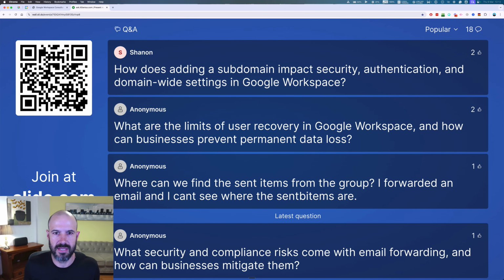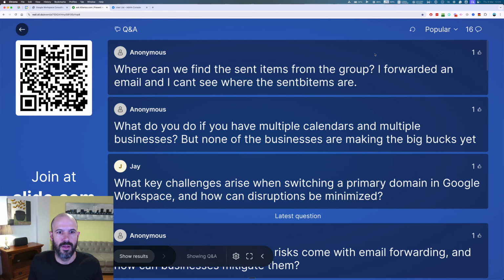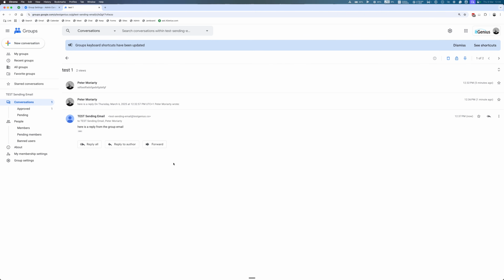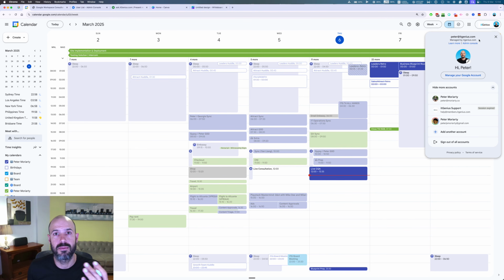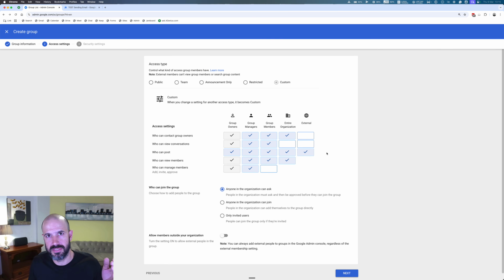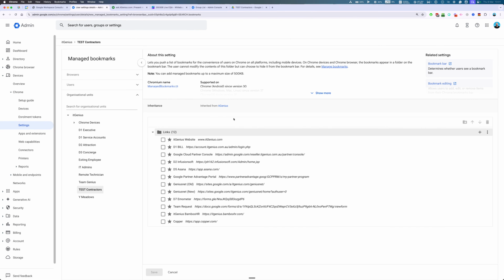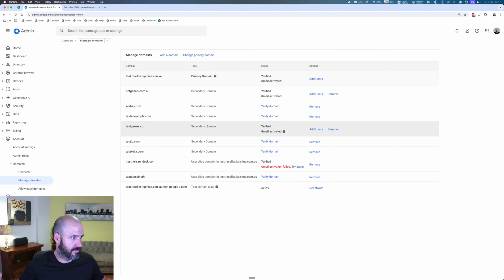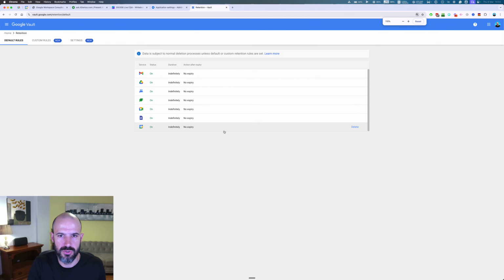Open Q&A | Google Workspace March 6, 2025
Founder Peter Moriarty will be going live to answer your questions on Google Workspace. and upvote the questions you'd like to be answered.

0:00 Introduction
0:38 Q&A Format
01:50 Adding Subdomain Impacts
10:41 Limits of User Recovery in GW
18:30 Sent Items for Groups
37:47 Multiple Calendar and Businesses
01:01:36 Setting up GW for Contractors
01:16:24 Allowing Contractors to send email on Business' behalf
01:28:25 Challenges of Switching Primary Domains
01:43:18 Security and Compliance of Forwarding Emails
01:45:51 Migrating Gmail Accounts to GW
01:47:39 Undo Button Delete for Google Chat Messages